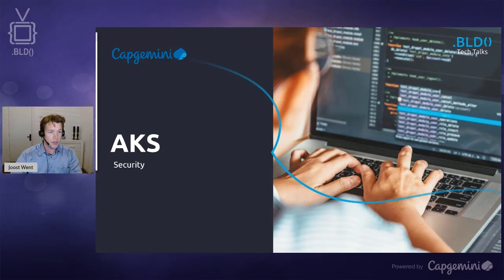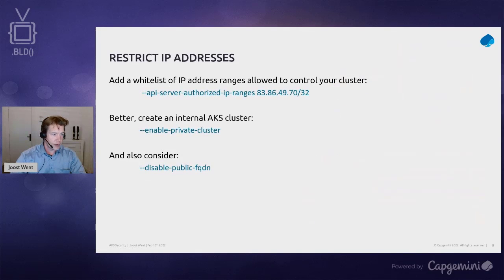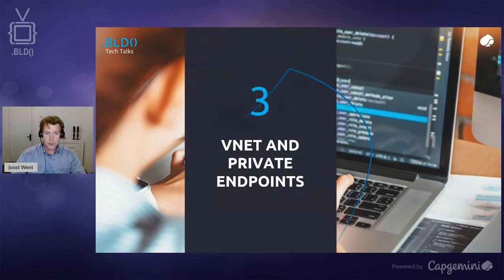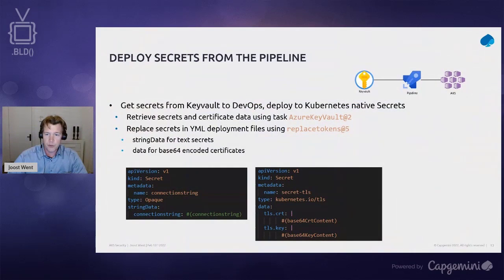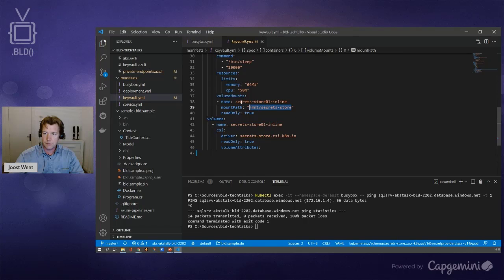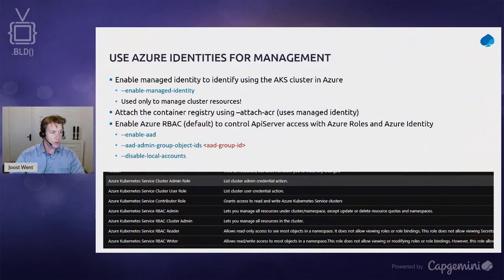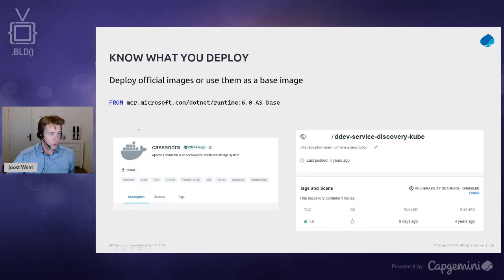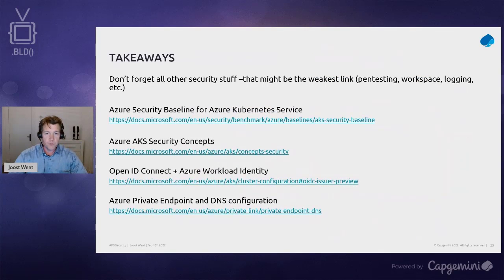Joost Went: AKS Security Tips & Tricks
Abstract:
Azure Kubernetes Service has been around for several years now. Quite easy to set up and to take the first steps in a Kubernetes world. But did you know there are numerous options available to further secure your cluster infrastructure, its management and deployments and that you can also use Azure Identities all the way? In this session, we will go through a few tips and tricks to integrate AKS with various Azure technologies to secure your clusters.

About: Joost Went:
Joost is a Managing Software Engineer at Capgemini, still trying to spend as much time as possible in coding. He embraced Azure for the lack of need for bare metal maintenance and the easy usage of expert platforms. Behind talking REST all day and having a containerized heart for technology, he is also a true family man. In the time that is left, Joost tries to play a piece of plain old water polo, admitting to never reaching his former level anymore.